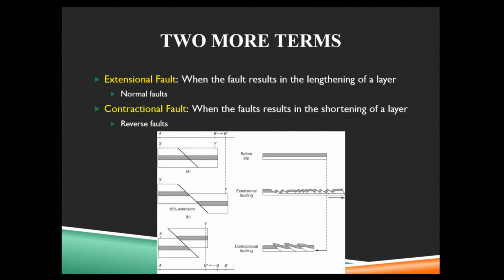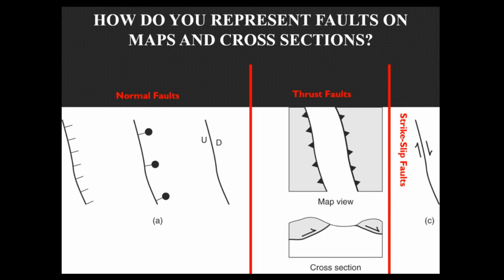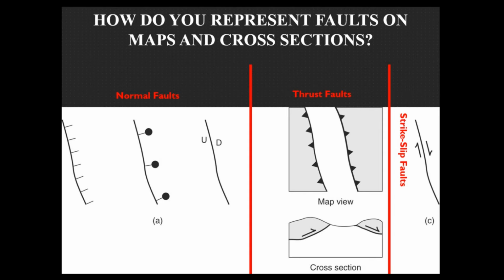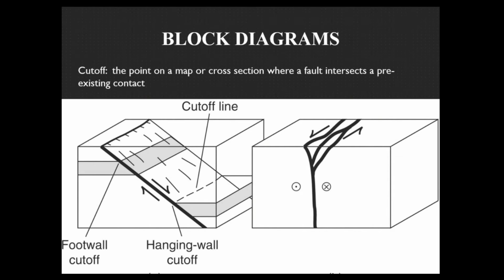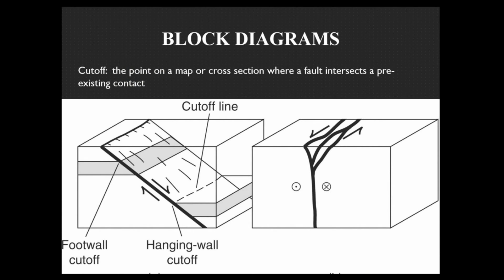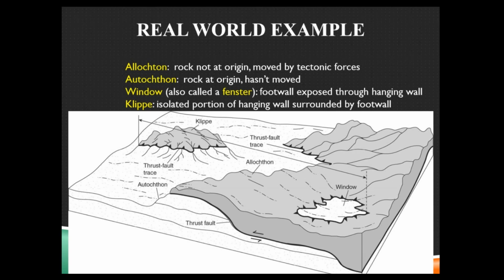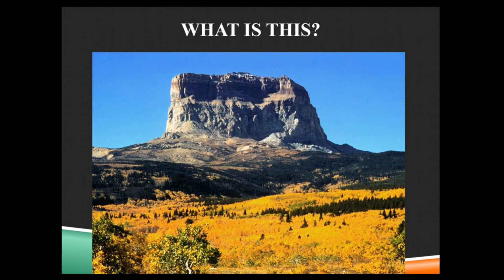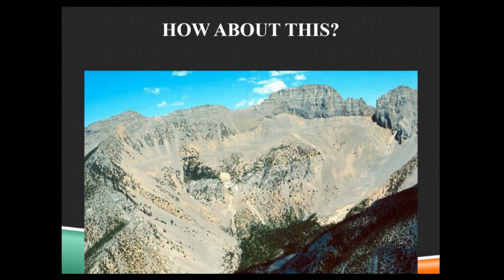Structural Geology Lecture 7.2